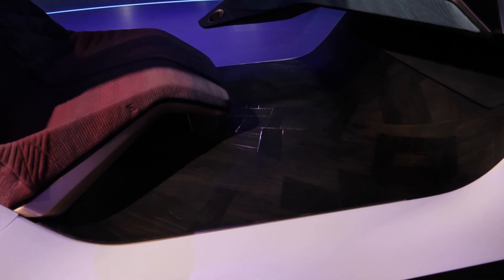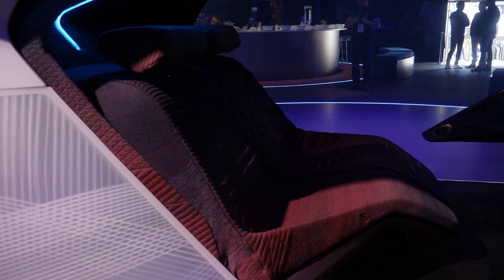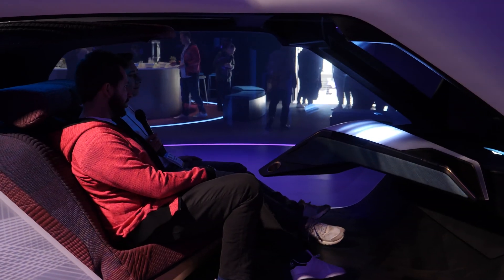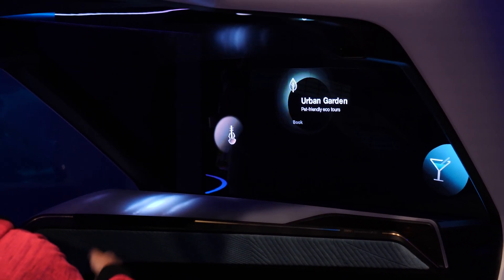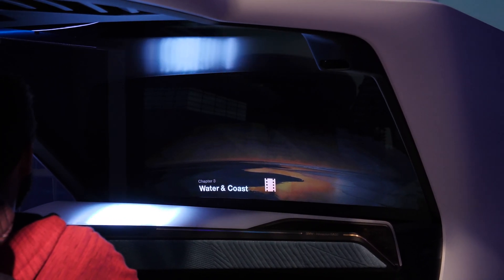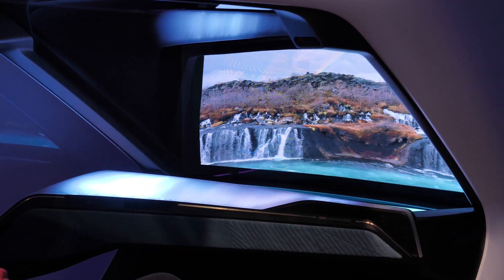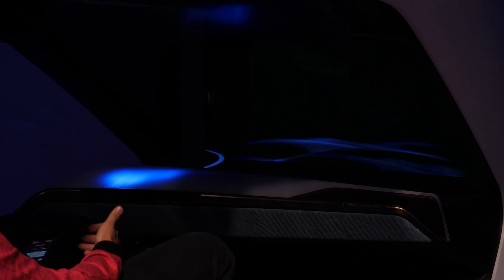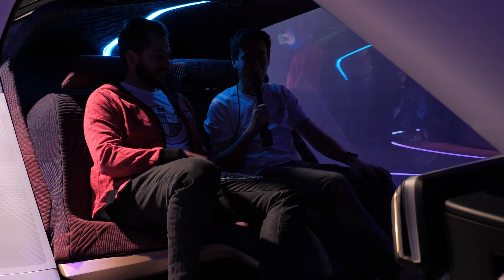How cars will look like in 10 years - BMW i Interaction Ease